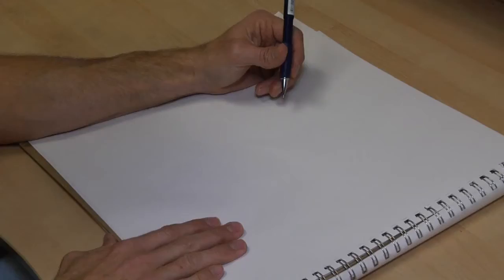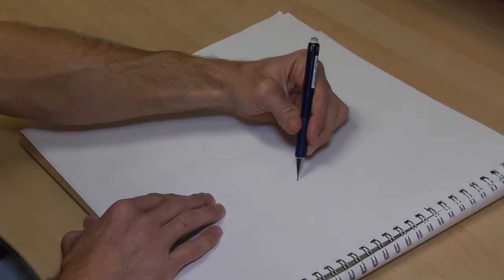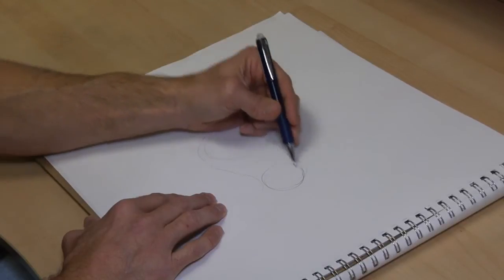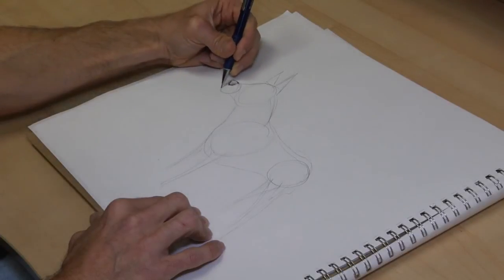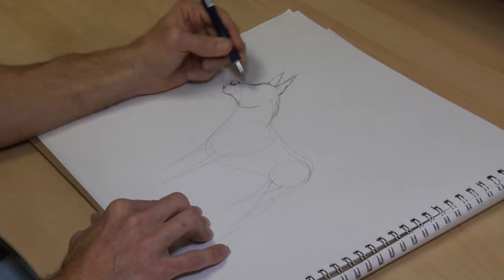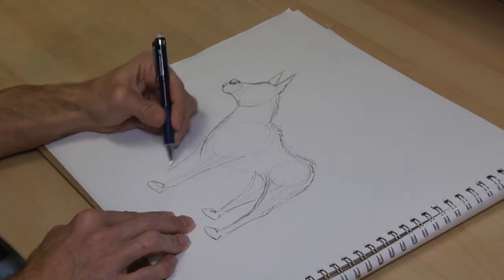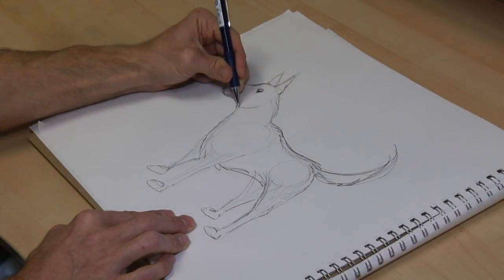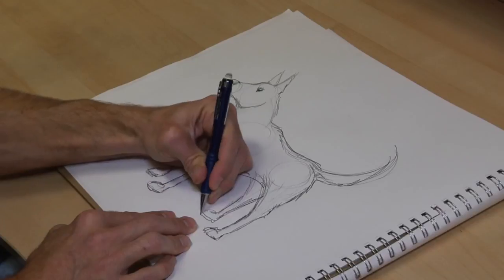How to Draw German Shepherd Dogs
How to Draw German Shepherd Dogs. Part of the series: Drawing Cartoons & Objects. To draw a German shepherd dog, sketch in its thick chest, extend the line of action up to the haunches, include the distinguishable pointed ears, and make the muzzle long and narrow. Draw a German shepherd after studying its characteristics with art instruction from a professional cartoonist in this free video on drawing lessons.